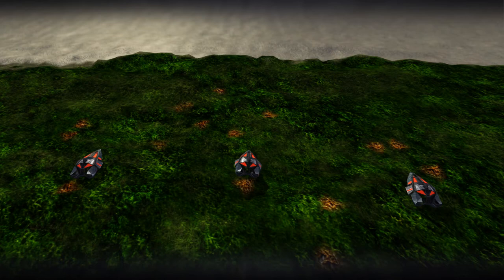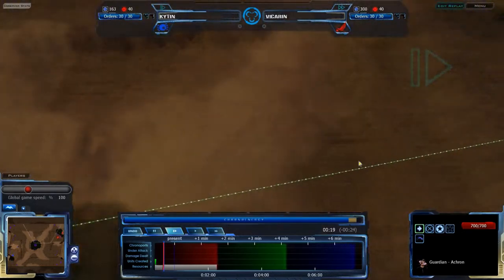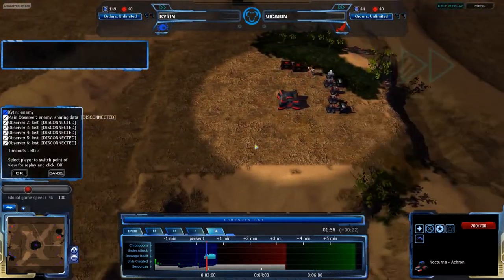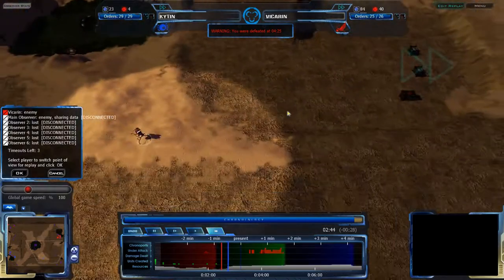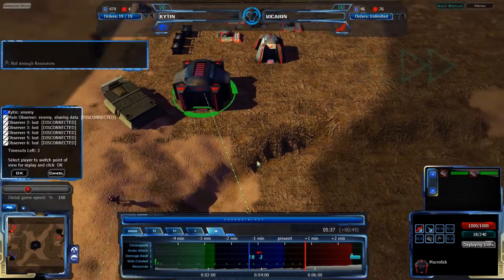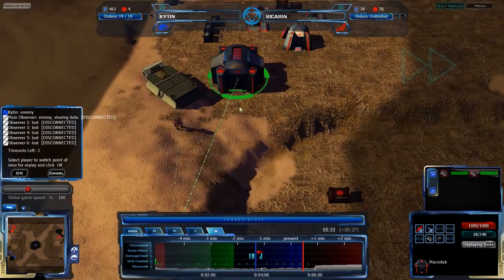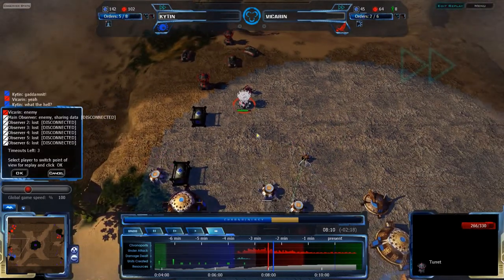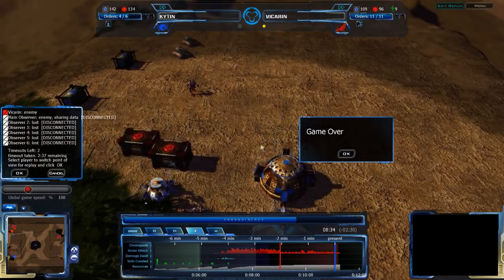2013/03/09: Kytin(G) vs Vicarin(C) on Cataclysm Ridge - Achron - Assassin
This is a pretty short game showing the new version of Hills, now called Cataclysm Ridge.

Achron v1.4.0.1
Kytin(Grekim) vs Vicarin(CESO)
Map: Cataclysm Ridge v1.0.0

Hightlights (may be spoilers):
2:40 Vicarin gets a proxy base going
5:15 Vicarin begins his assault from his proxy
9:12 Vicarin starts using the Defense Turrets offensively